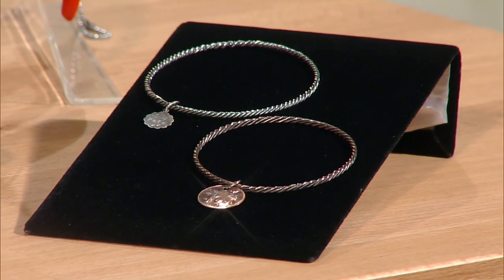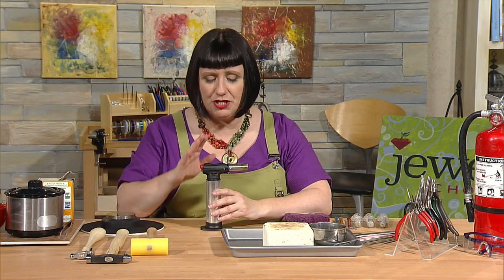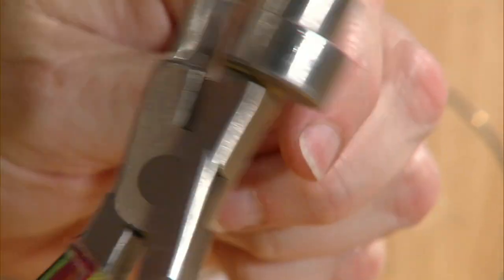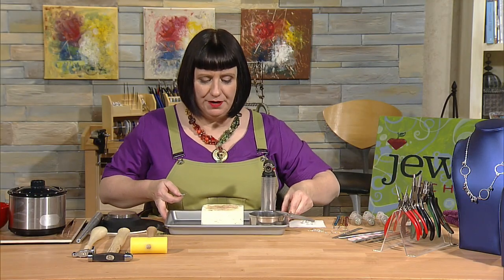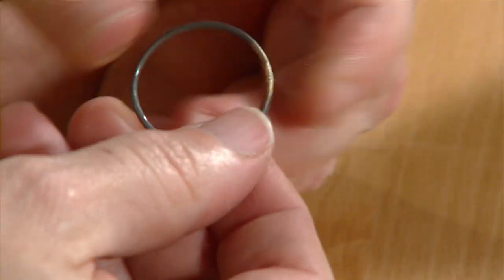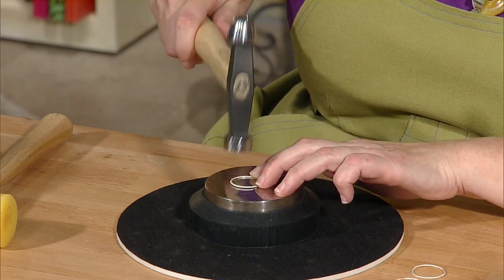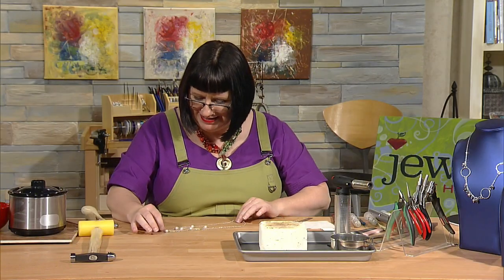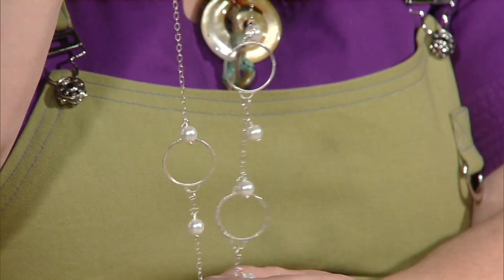Manipulating Metal: Simple Silver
Fire up a butane torch and join jewelry designer & instructor, Kate Richbourg as she shows how to make professional-looking metal jewelry at home. Crafters of all levels will find Kate's demonstration easy to follow as she demystifies basic soldering.